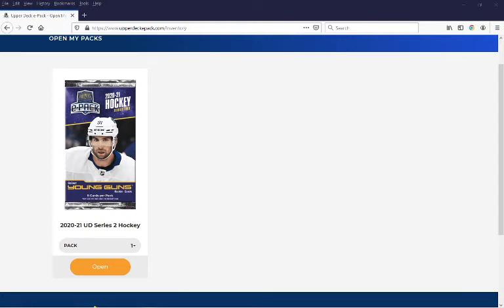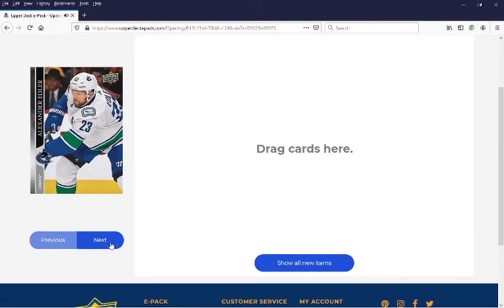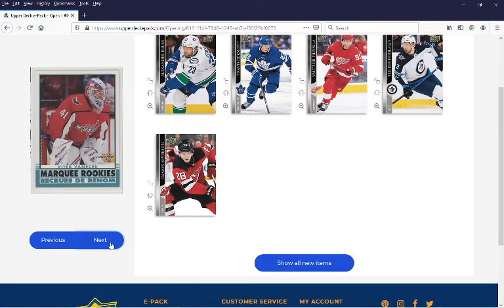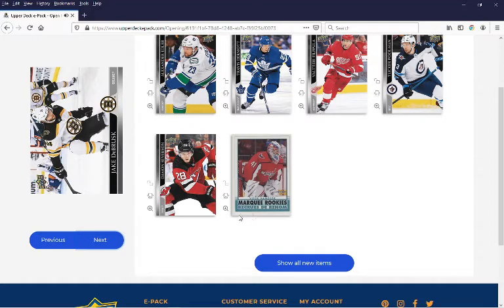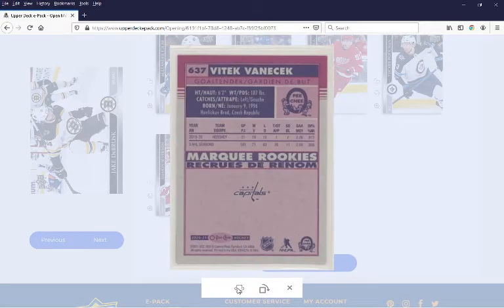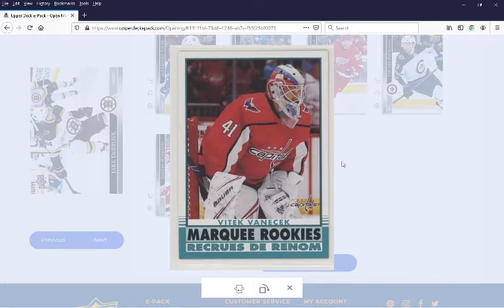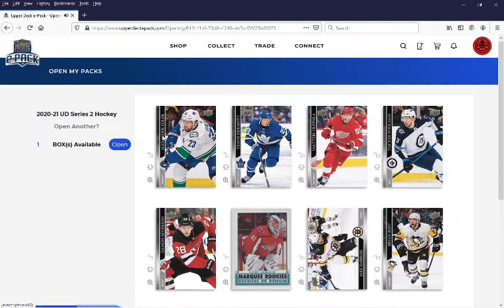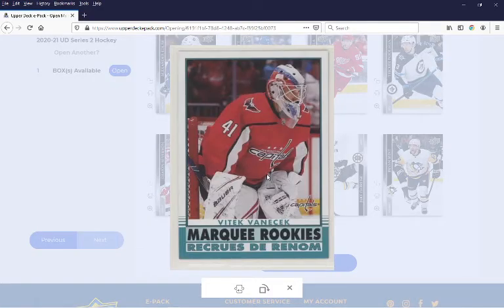NHL Upper Deck EPACK Series - Day 4, Pack 4 (Series 2)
In continuation of my daily ePack series. Please, see details below:

Decided to kick off another EPACK series!

This time will be opening 30 packs over 30 days of NHL 2021 Series 2.

Thank you as always for tuning in and enjoy!